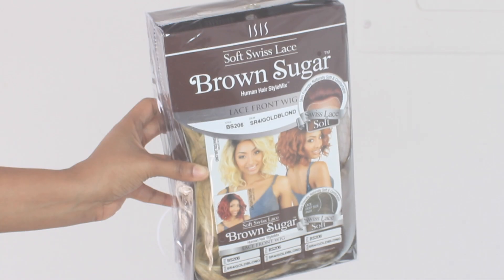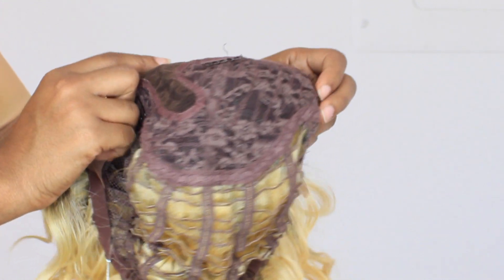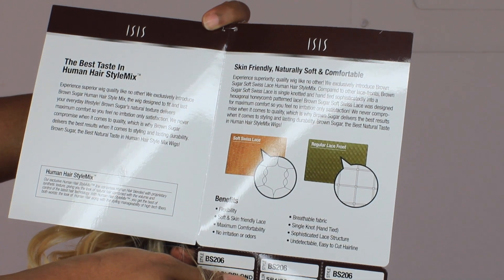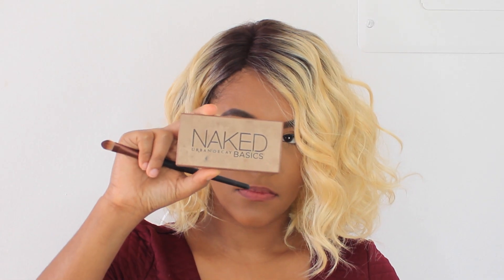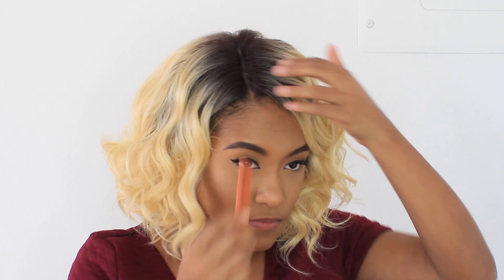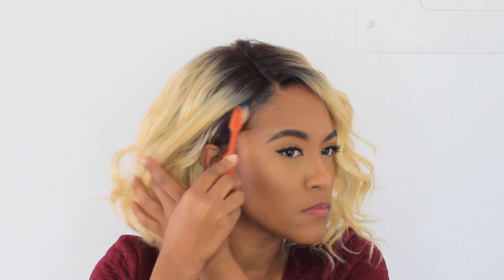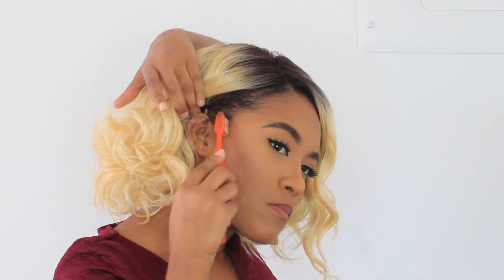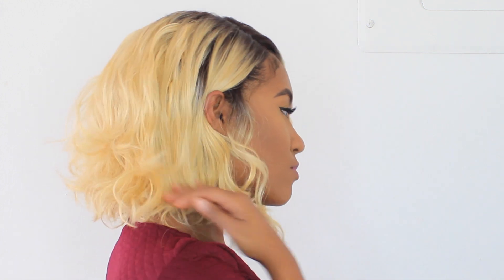Holiday Hairstyle: How I Style My Affordable Wig + Collab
The Wig I have on in this Video